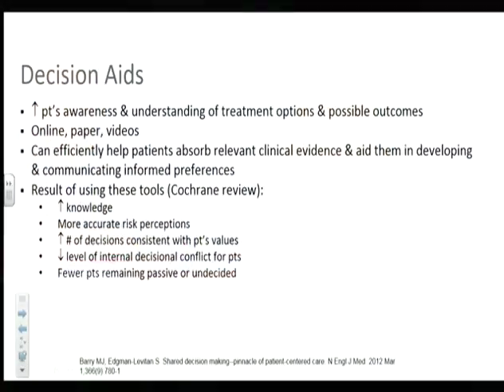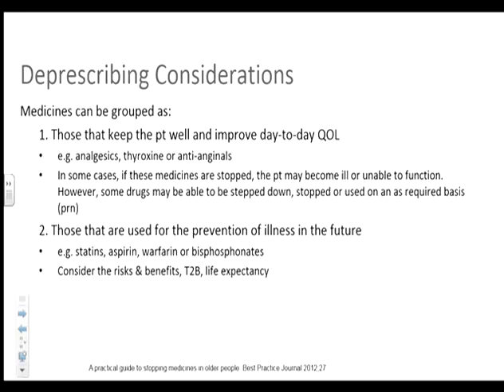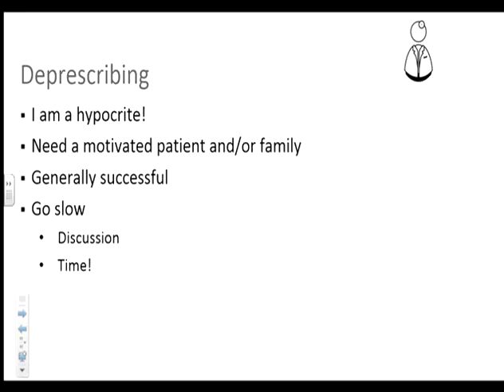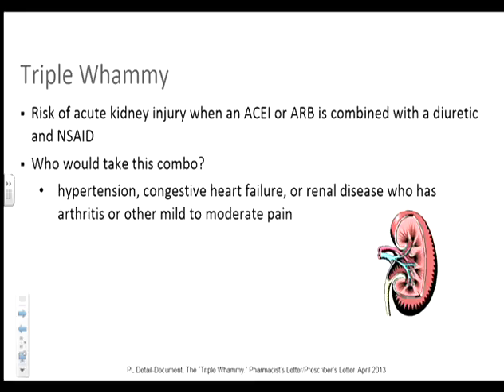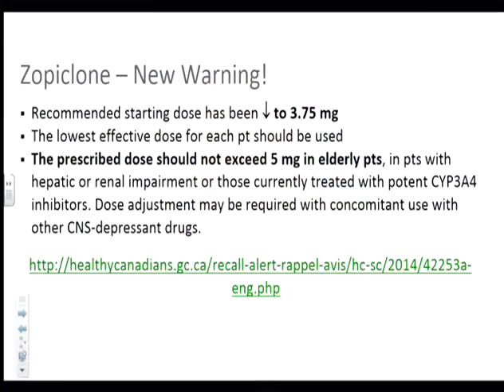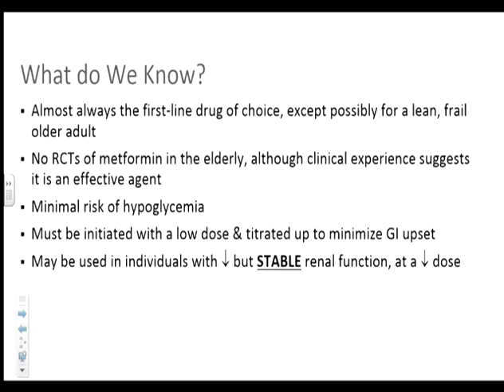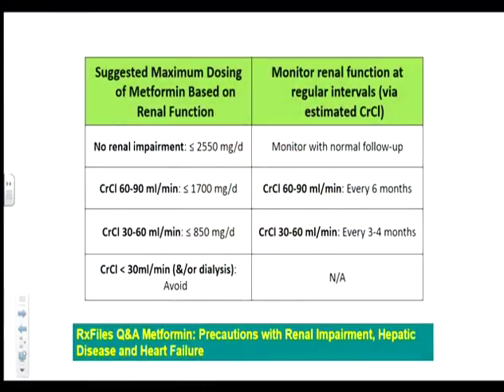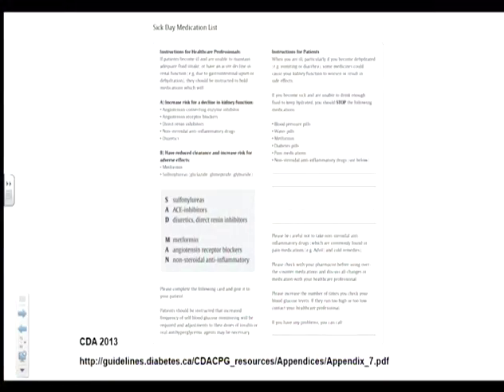Deprescribing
Optimizing Medication for Older Adults E-Learning Part 3 of 5
Presented by Julia Bareham BSP, MSc
Pharmacist, Long-Term Care Project
RxFiles Academic Detailing Service

Dr. Brian Martens, M.D.
Family Physician

Moderator
Michele Tardivel, BSP